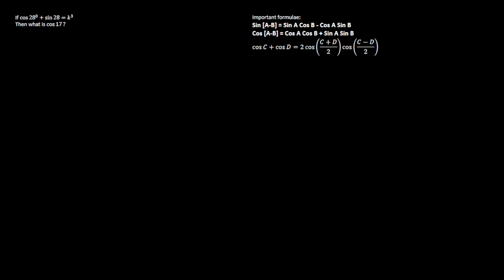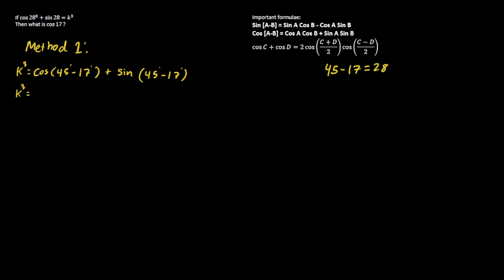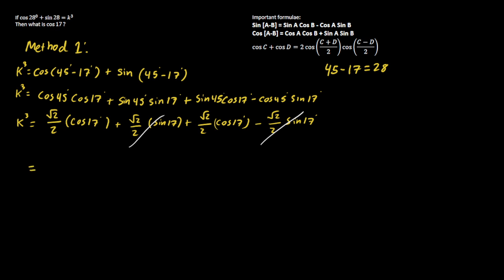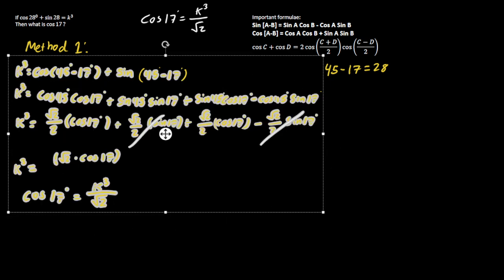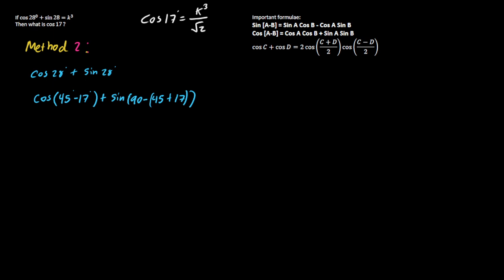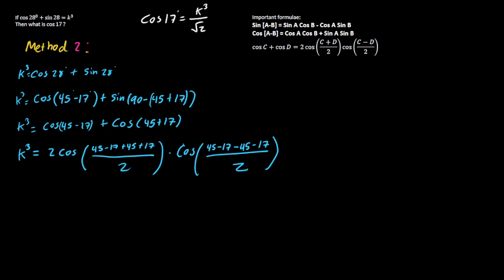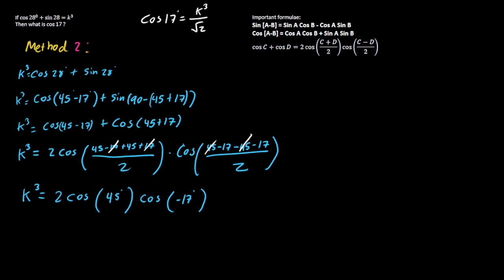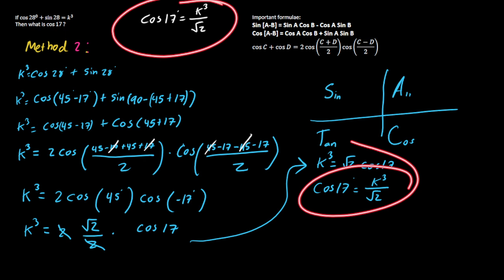TRIG QUESTION GR10